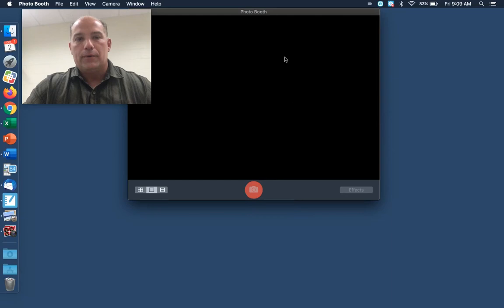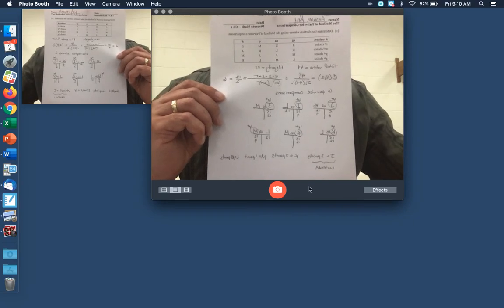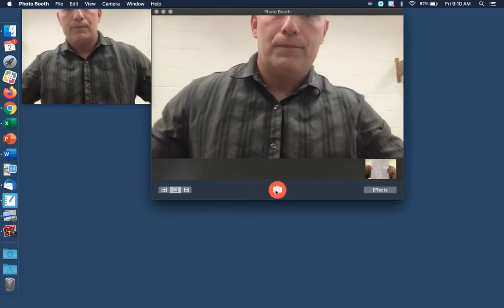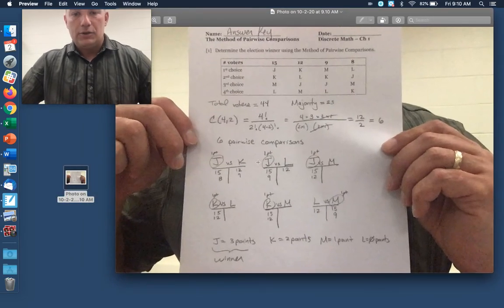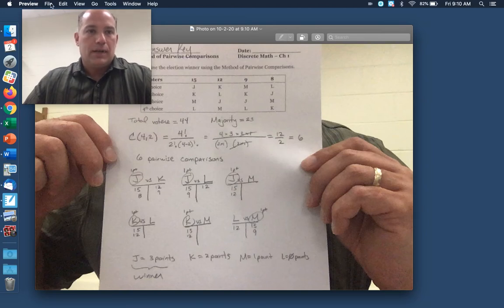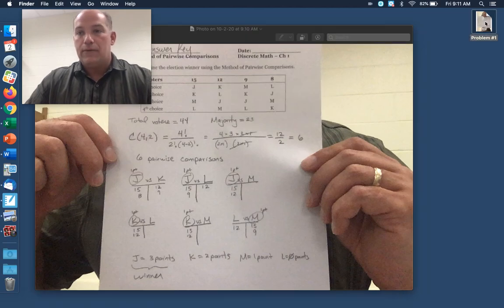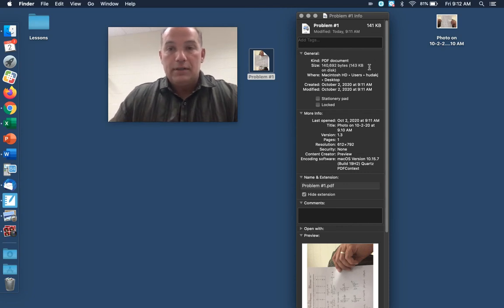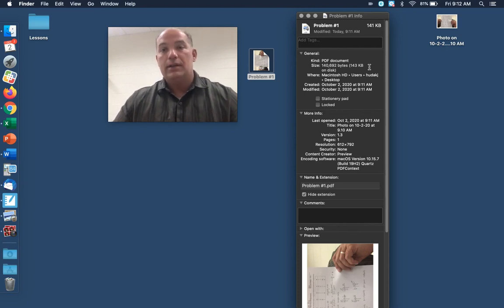Create PDF of Handwritten Work from MacBook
Use your MacBook camera to create a PDF of your handwritten work so that it has a compact file size for efficient upload to web assessments or email.